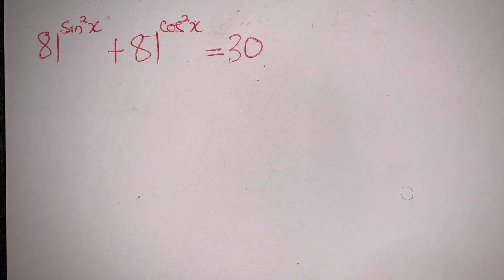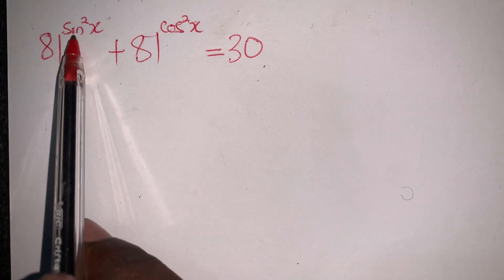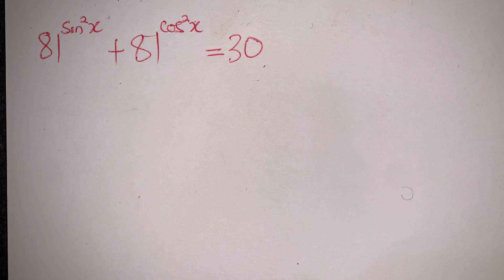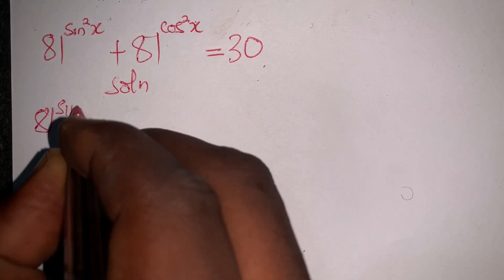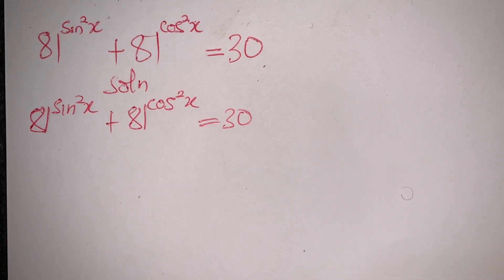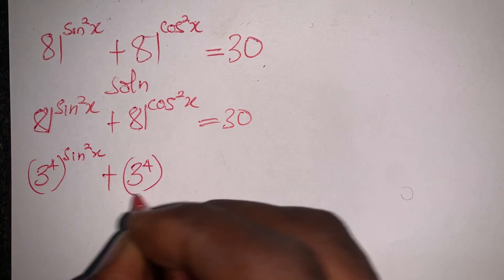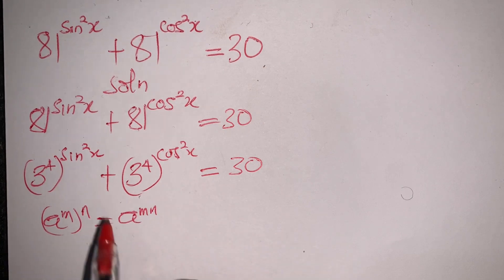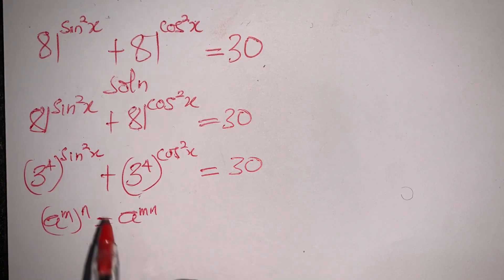Chinese Math Olympiad Question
Explore the world of Chinese Math Olympiad with this intriguing question! In this video, we tackle a challenging problem that pushes the boundaries of math and encourages critical thinking. Join us as we explore elegant solutions and unlock the secrets behind this fascinating problem. Whether you're a math enthusiast, a student preparing for competitions, or simply curious about the power of mathematics, this video will surely captivate your mind and inspire your problem-solving skills. Get ready for a journey into the world of Chinese Math Olympiad and witness the beauty of mathematics unravel before your eyes!